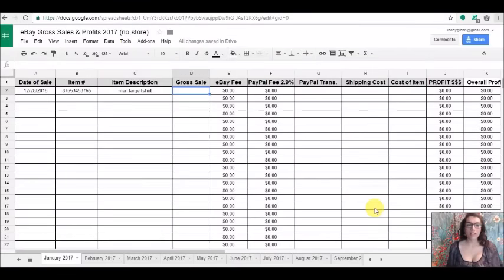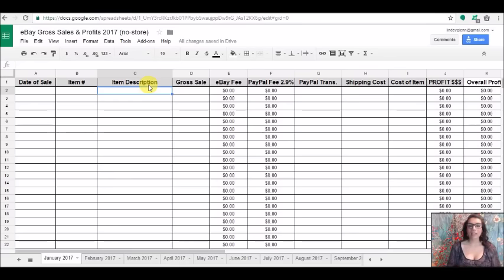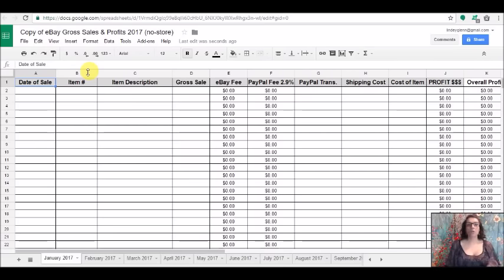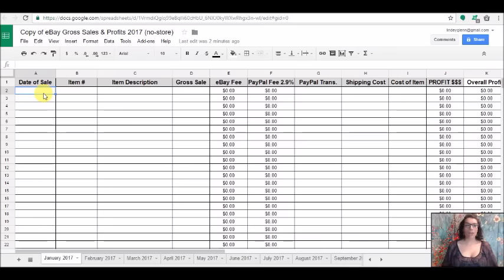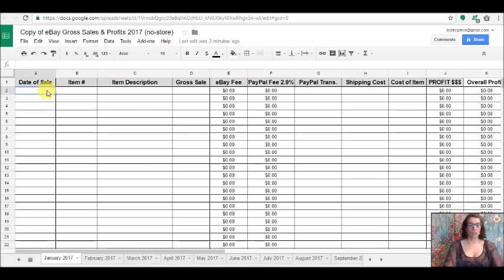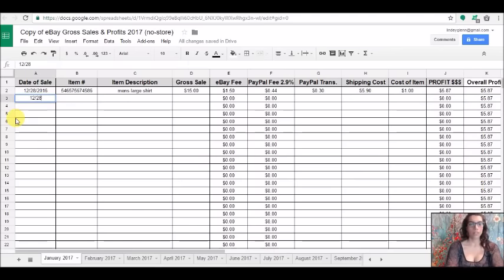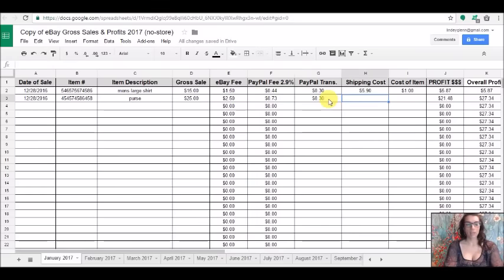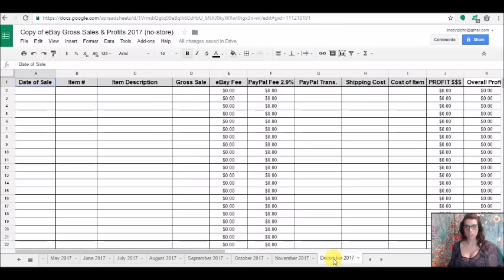Spreadsheet for tracking eBay Profits! Google Doc AVAILABLE NOW!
Find me!
Poshmark: @lindeyglenn
Poshmark $5.00 Referal Code: NLZBD

My Favorite Seller for Poly Mailers